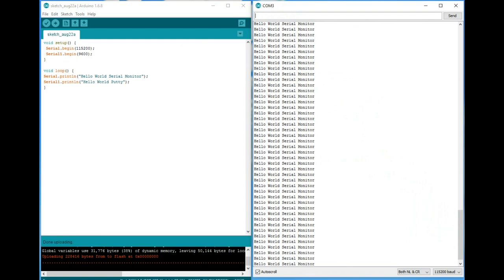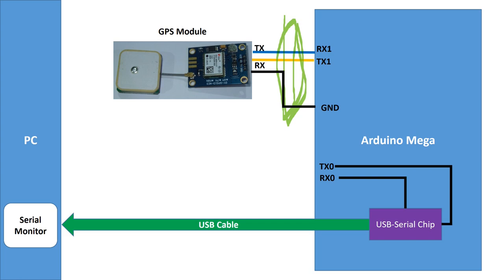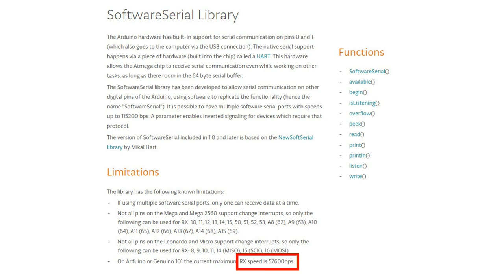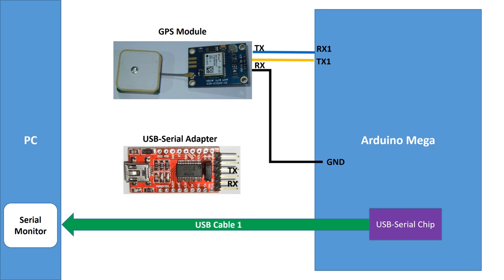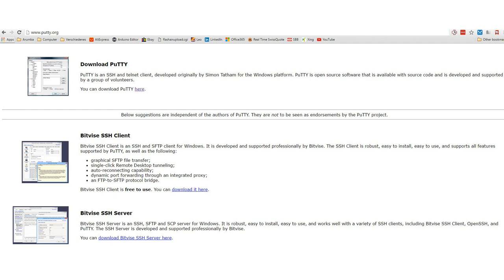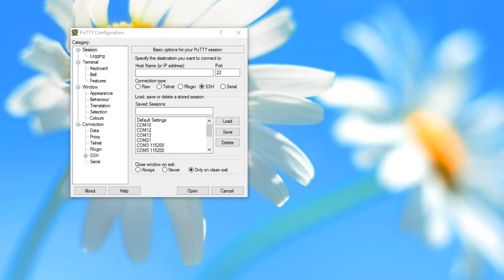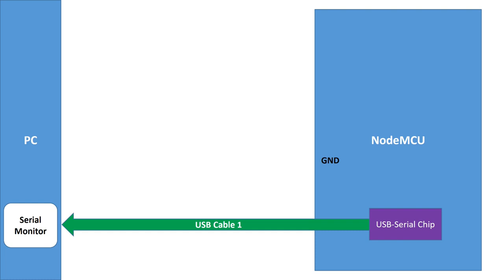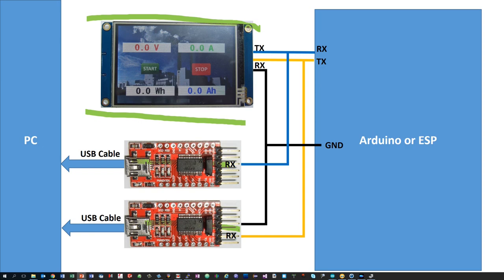#73 Serial Monitoring your Arduino or ESP8266 with Putty (Tutorial)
In this video I show how you can monitor two or more serial lines in your projects. This can be necessary if you connect a GPS or GSM module to your board. I use Putty for this purpose

USB-Serial Adapter with 3.3V